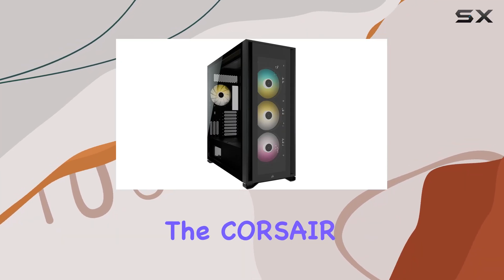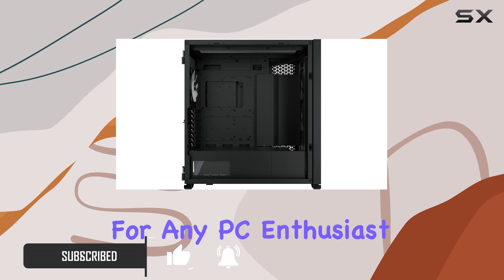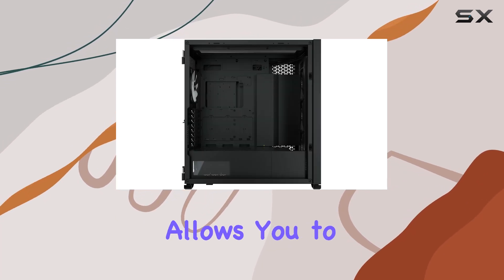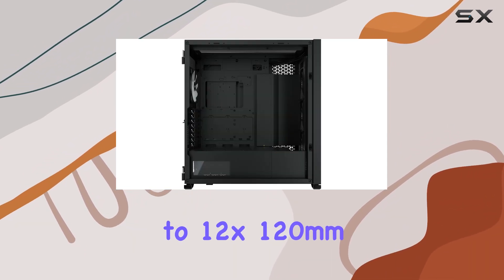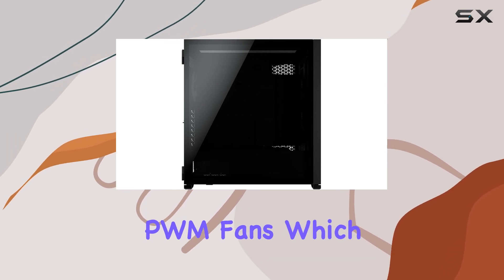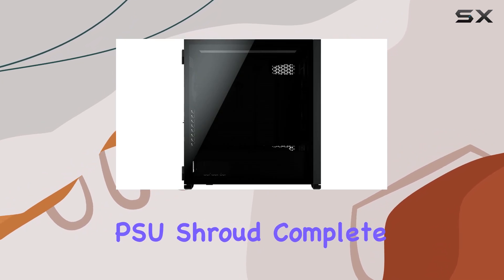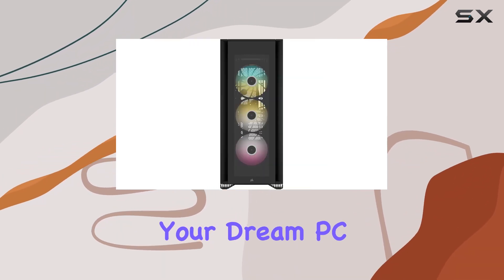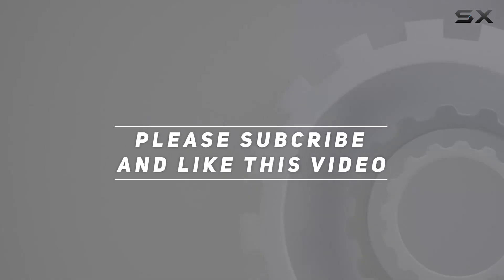reviewCORSAIR iCUE 7000X RGB: The Ultimate Gaming PC Case!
CORSAIR iCUE 7000X RGB: The Ultimate Gaming PC Case!

0:00 Intro
0:06 Review

Things that we mentioned in this video:
CORSAIR iCUE 7000X RGB : B09444T1R6